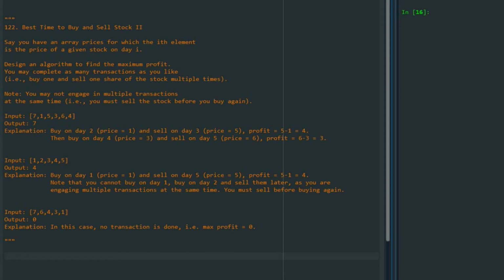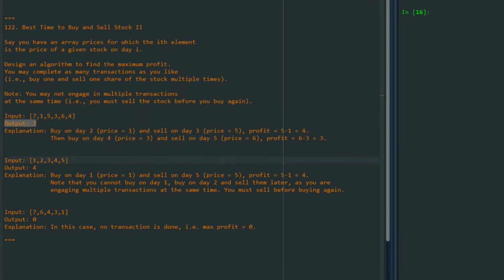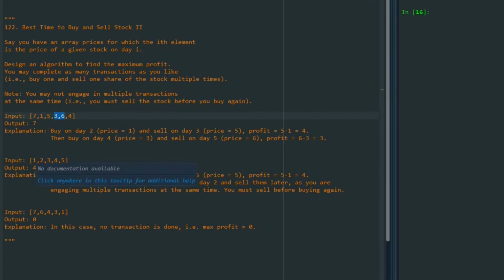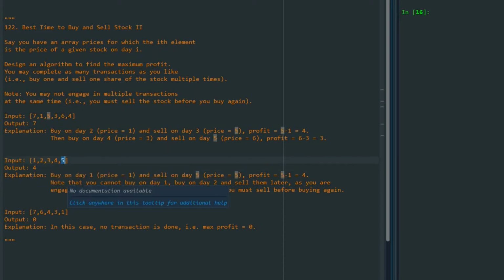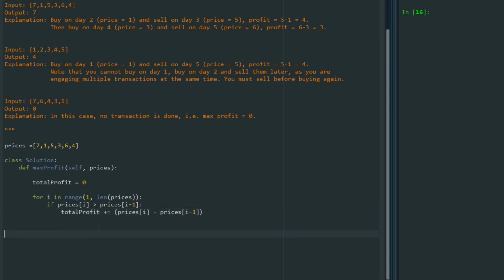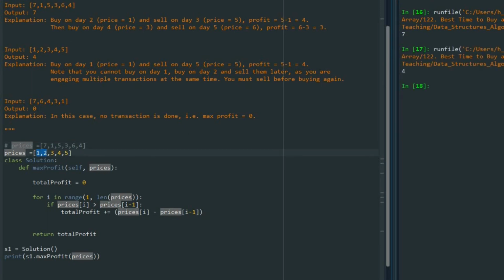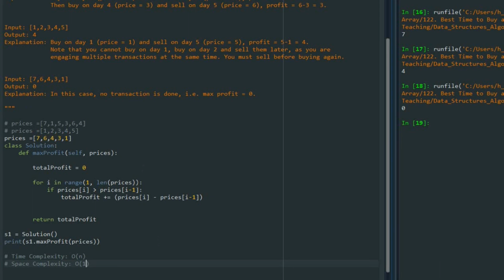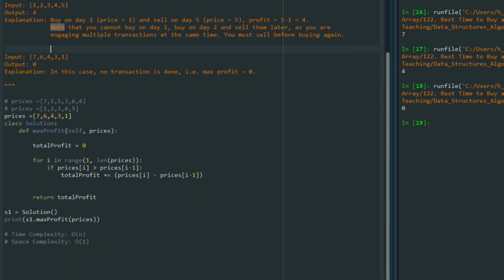Best Time to Buy and Sell Stock II - Array